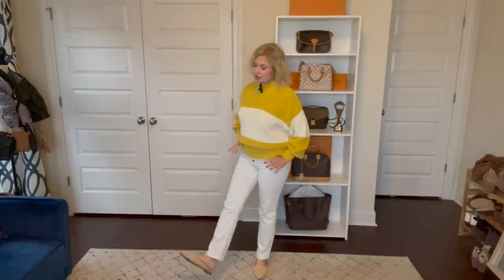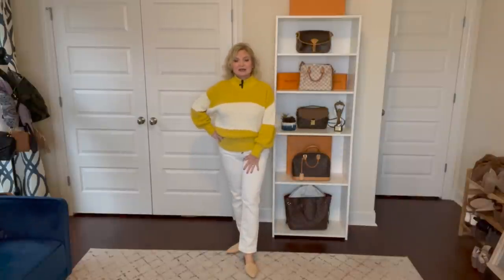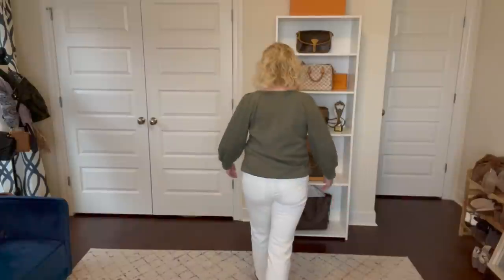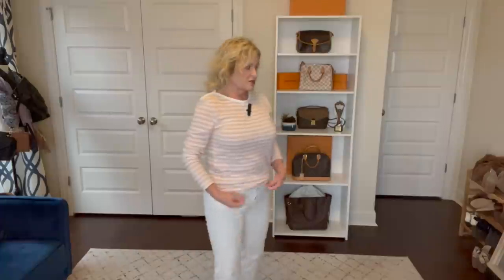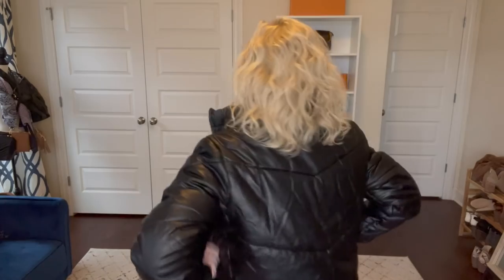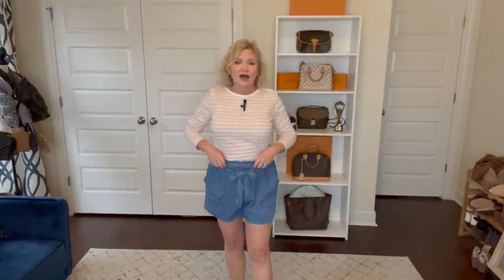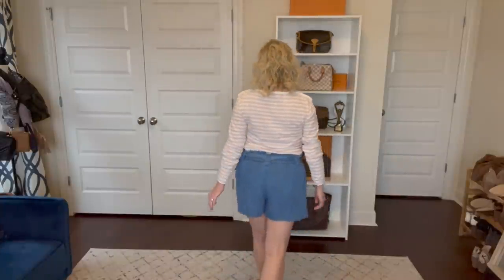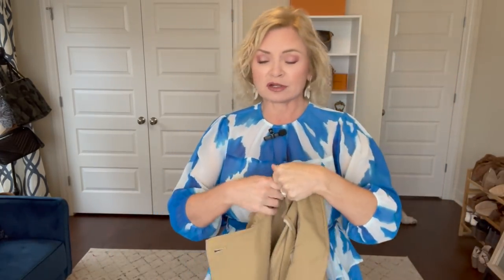WALMART Haul & Try On OVER 50! / Huge Spring Haul!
Hey y'all! Welcome to my weekly WALMART haul & try on!  Say HELLO SPRING with the fabulous items I found!  Links to items are below!

Don't forget to sign up with RAKUTEN to earn cash back at Walmart and all your online purchases! Sign up using my link and you'll receive a $30 bonus rebate with. your first purchase!

Free Assembly Slim Straight Jeans
Yellow/White Sweater
Gold Hoop Earrings
Woven Mules
Green Top
Pink Stripe Top
Leather Puffer Jacket
Time & Tru Joggers
Tory Burch Miller Sandals
Chambray Shorts
Green Dress
Open Toe Booties (similar)
Trench Coat
Blue/White Dress
Flower Earrings
2-Braid Sandals
Daisy Rose Quilted Bag

MY STATS:
Height 5'2"
Weight 130-ish
Bra 34DD